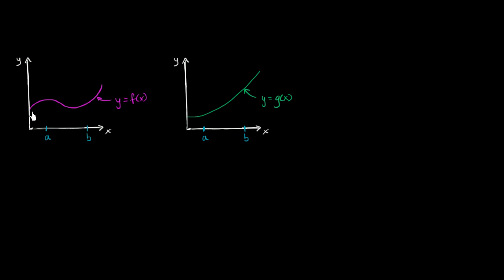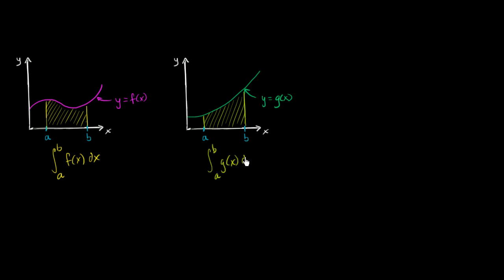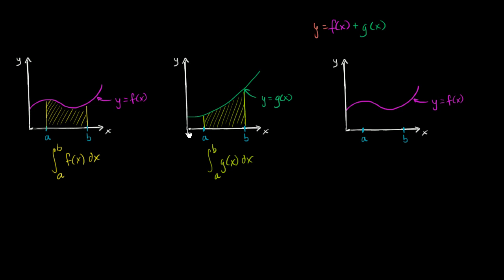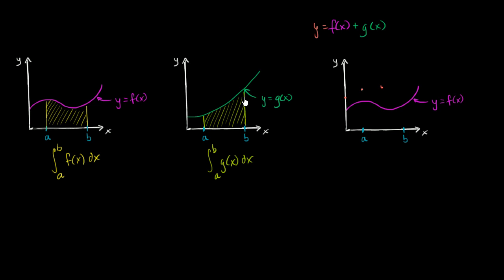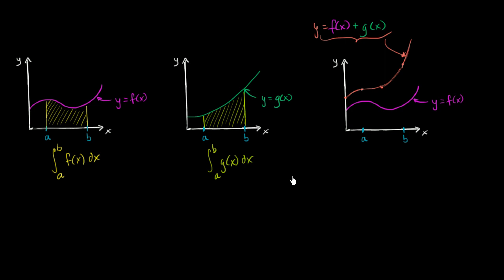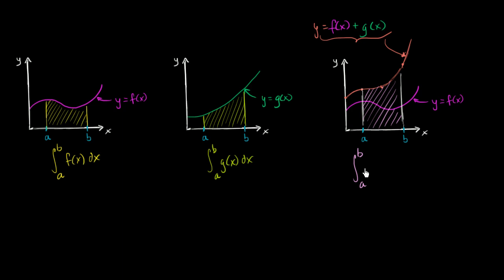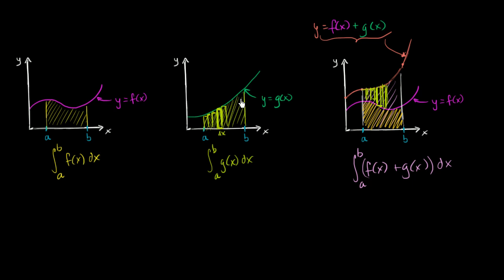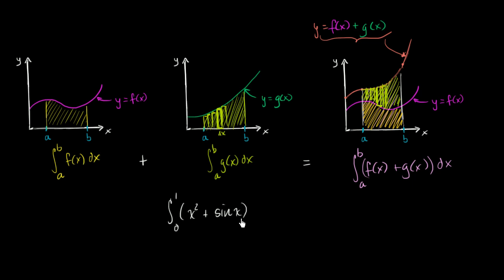Integrating sums of functions | Accumulation and Riemann sums | AP Calculus AB | Khan Academy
If you know the integrals of two functions, what is the integral of their sum?